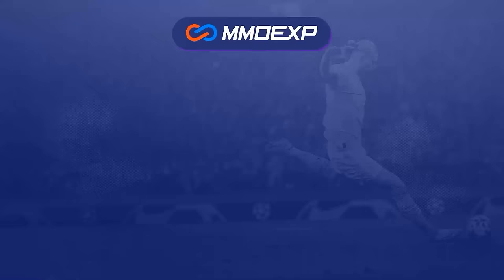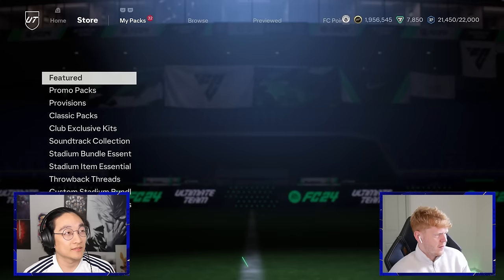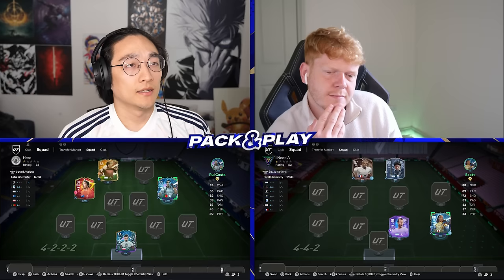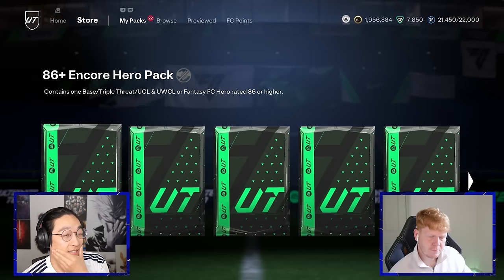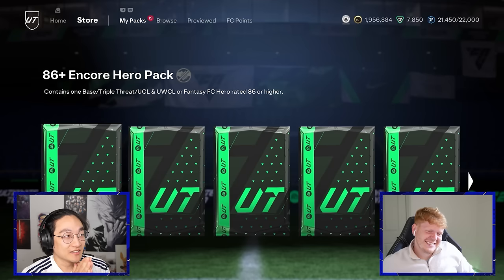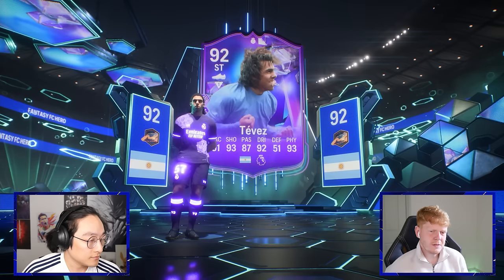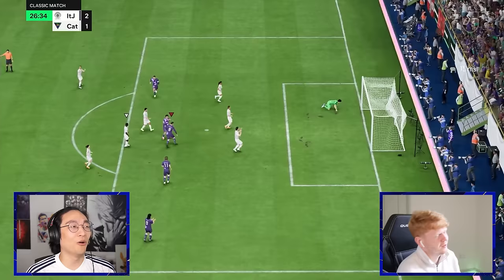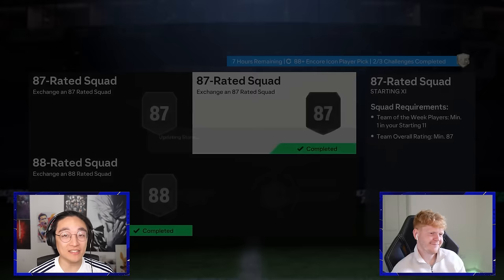I Opened 22 Hero Packs, any Dupe is a BRONZE